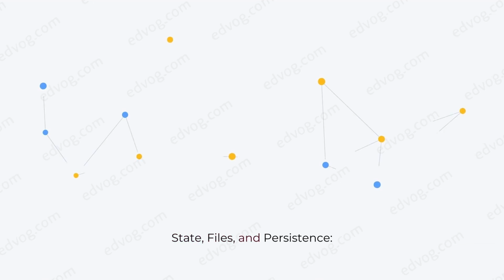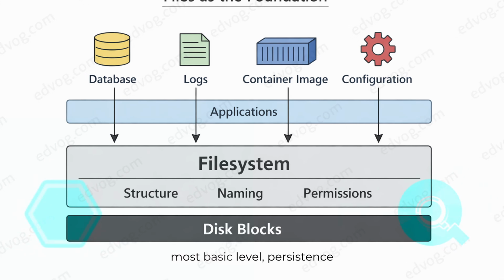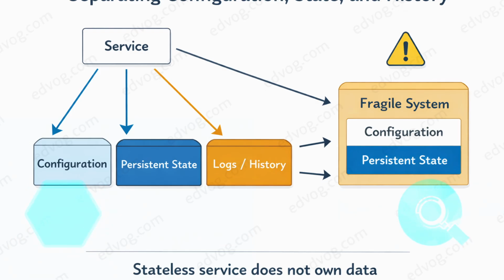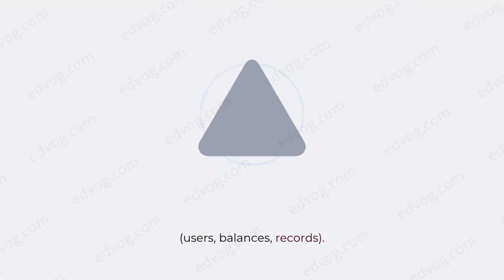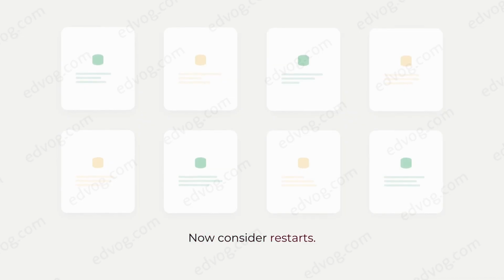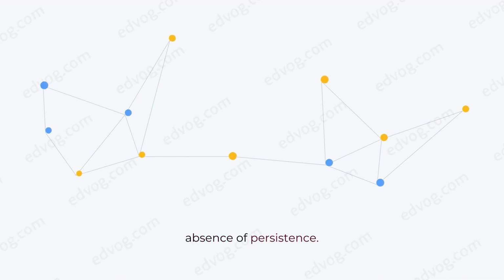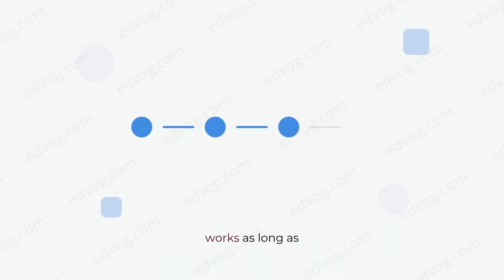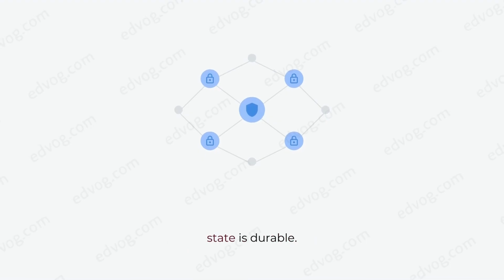State, Files, and Persistence What Actually Survives a Restart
Backend Software Engineering Courses - Professional Backend Engineering Workflow - Senior Track Course | Study Learning Education - State, Files, and Persistence What Actually Survives a Restart